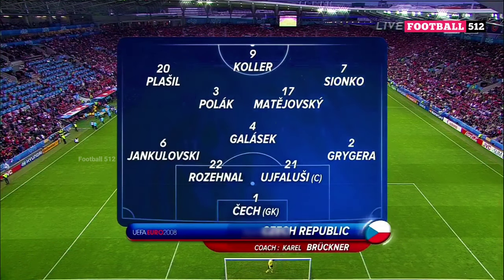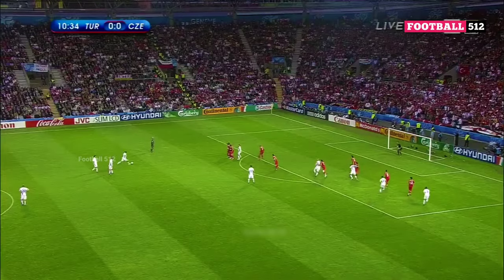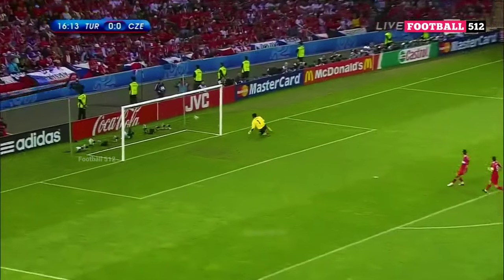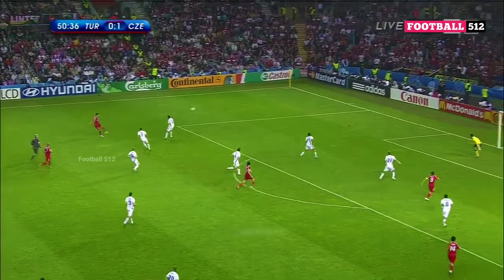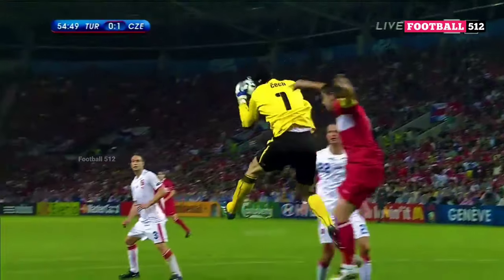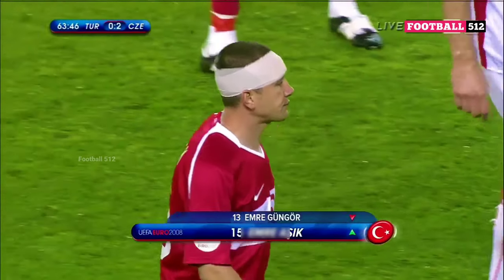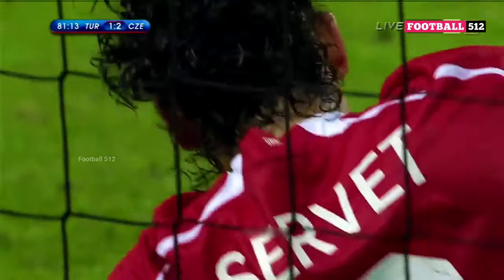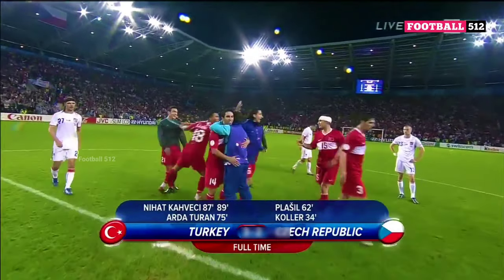Turkey vs Czech Republic 3-2 | Extended Highlight and goals